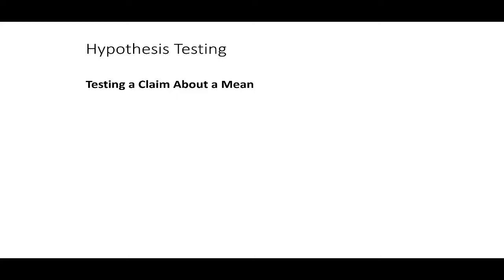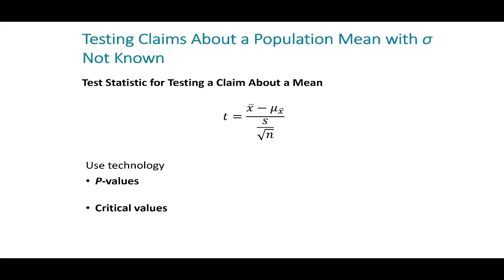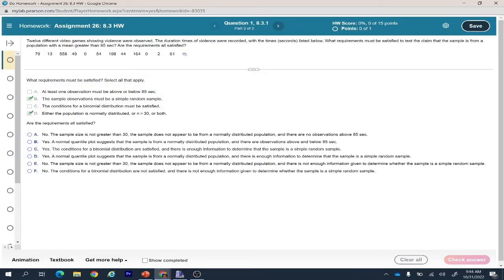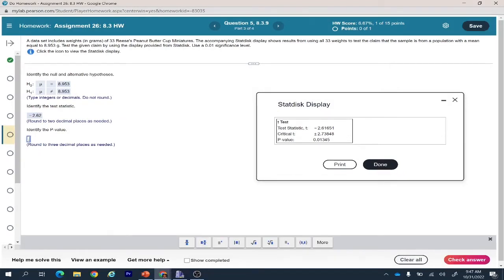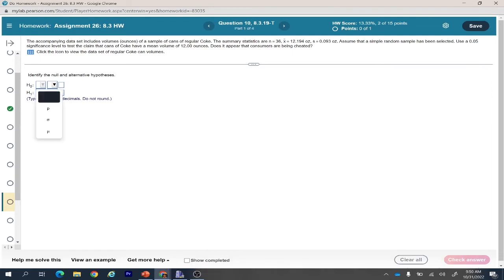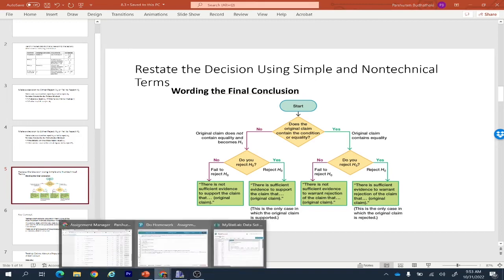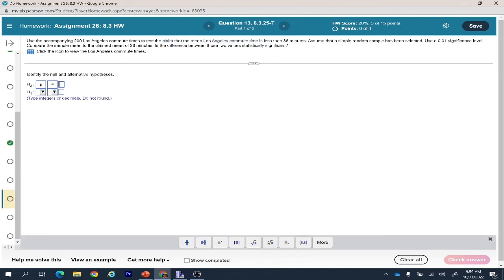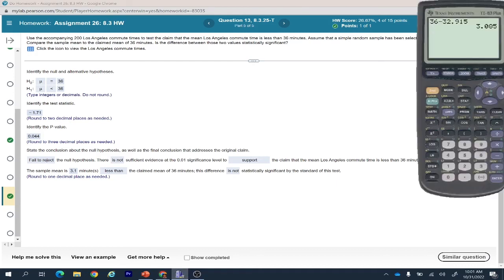Testing a Claim About a Mean